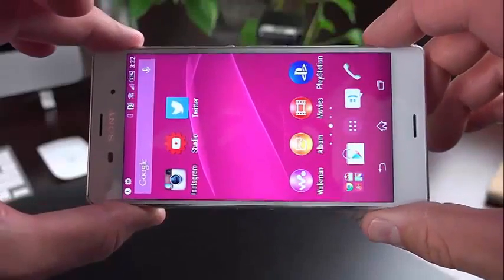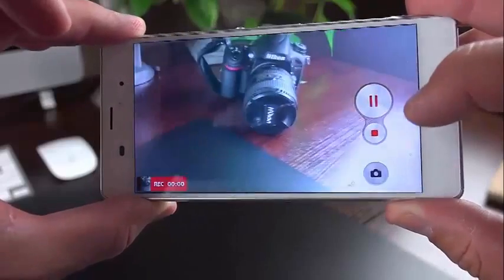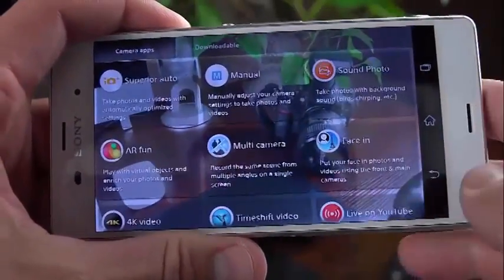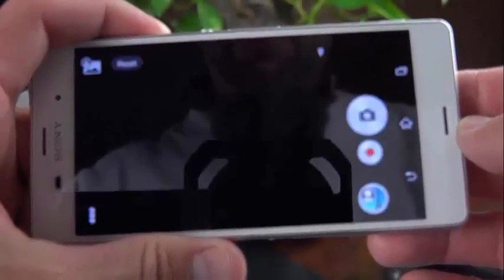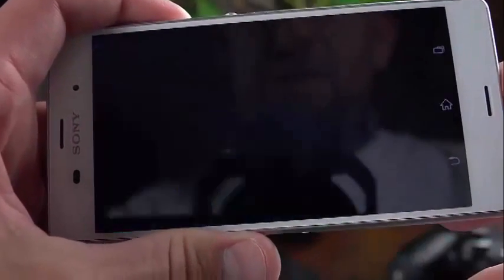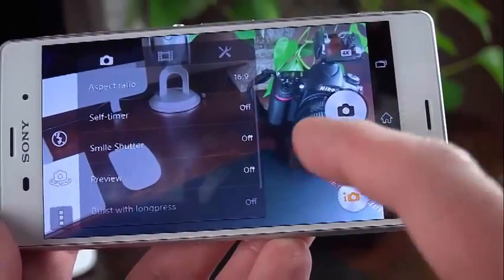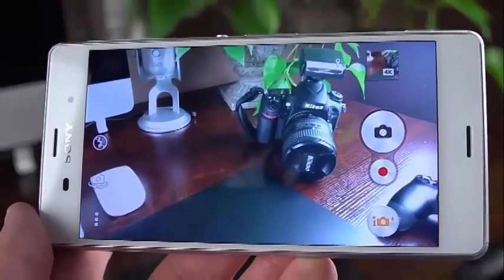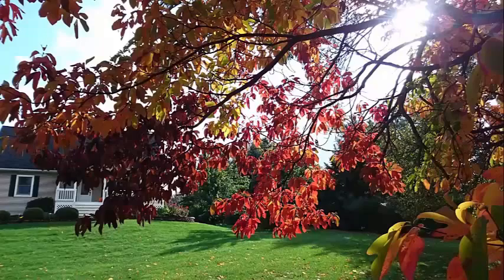Sony Xperia Z3 Camera Review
Video Full Reviews 20,7MP Camera Sony Xperia Z3
Sony sticks to its headline-grabbing 20.7-megapixel rear camera on the Z3, but remember, as with other Z models, that the full sensor resolution isn't used in the default Superior Auto mode - it uses 8-megapixels instead.

The Sony Xperia Z3 is capable of some excellent photos and video. It suffers the normal downsides of image noise in low-light - a result of light dropping and the ISO rising as a result. Up to about ISO 1280 the results are passable, beyond that the ISO boost is detrimental overall.

Primary: 20.7 MP, 5248 ? 3936 pixels, autofocus, LED flash, check quality
Features: 1/2.3'' sensor size, geo-tagging, touch focus, face detection, HDR, panorama
Video: 2160p@30fps, 1080p@60fps, 720p@120fps, HDR, check quality
Secondary: 2.2 MP, 1080p@30fps